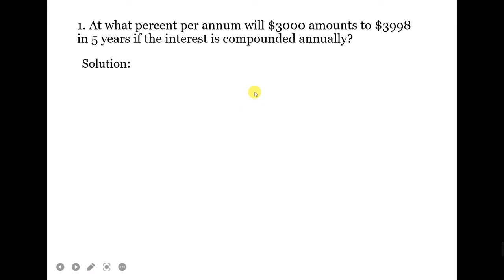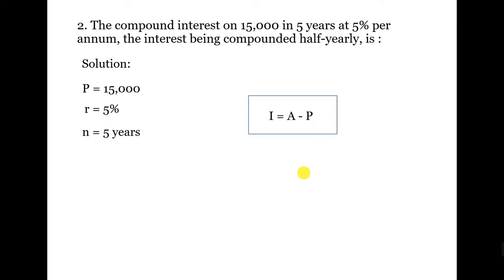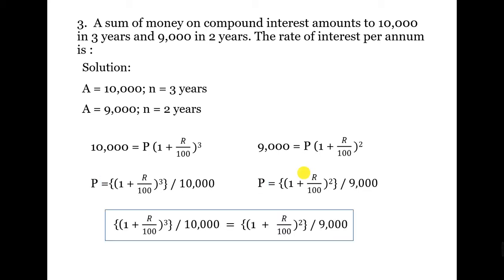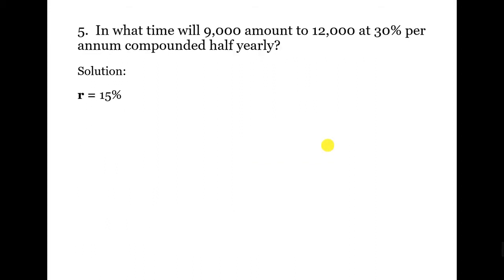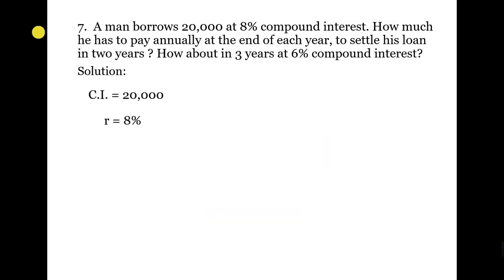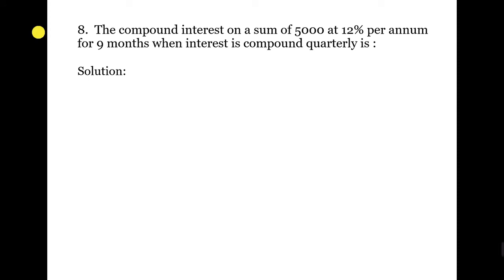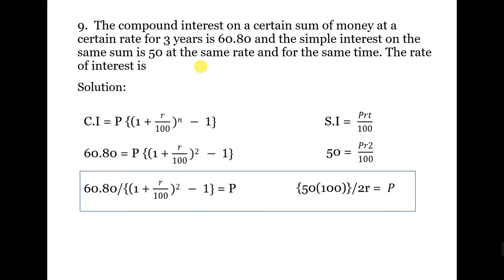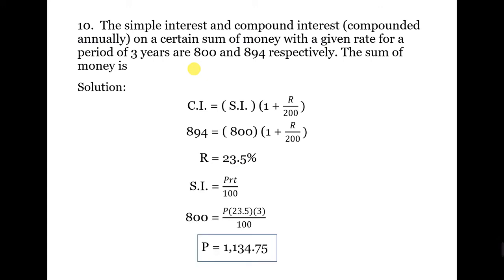Example of Compound Interest